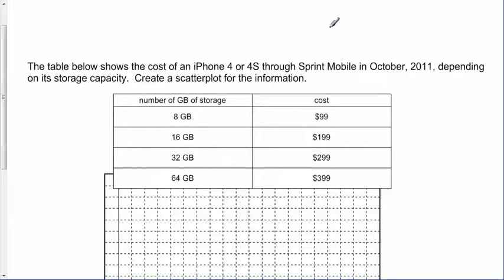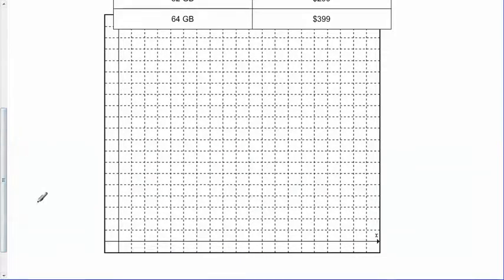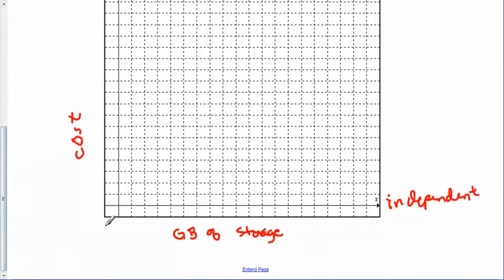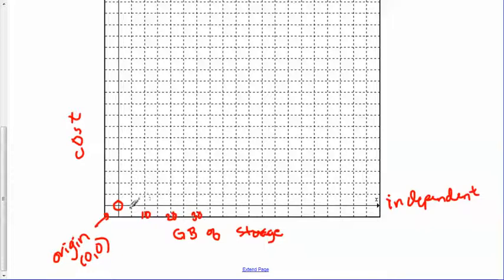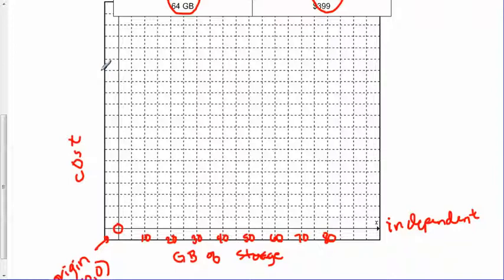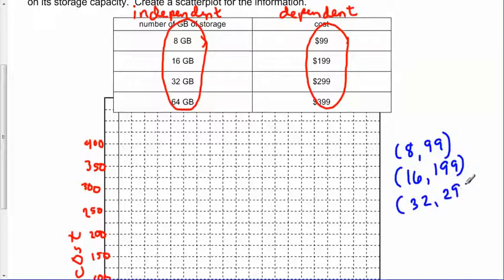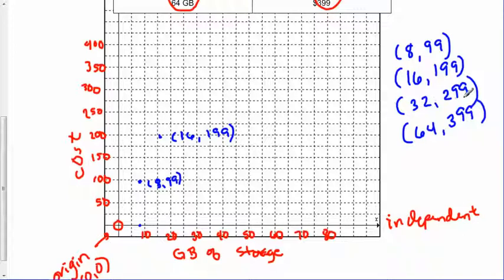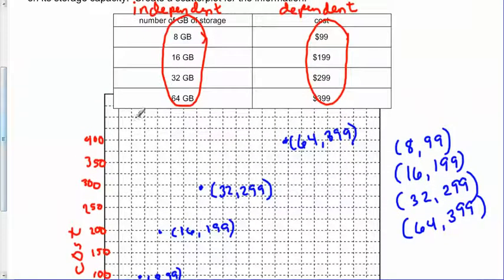Create a Scatterplot from a Data Table